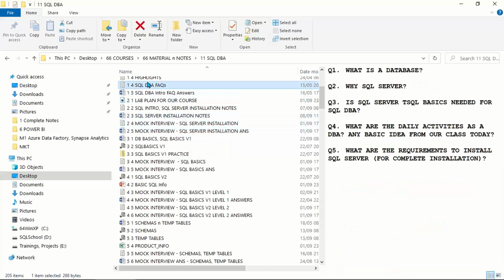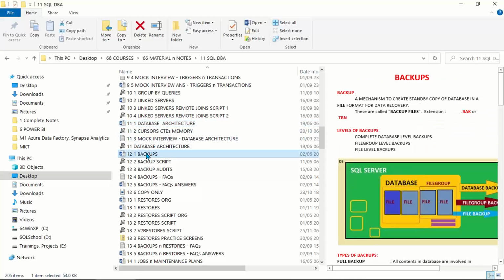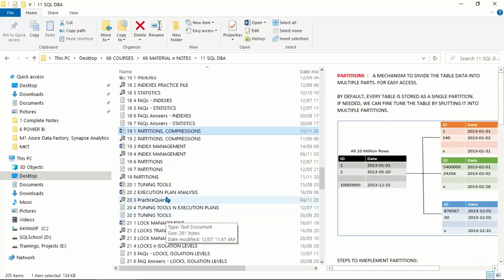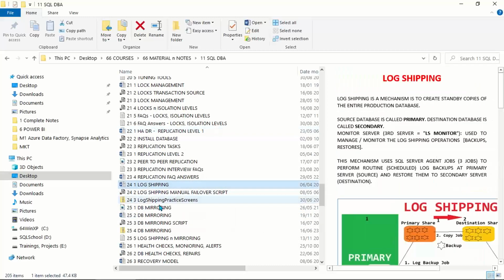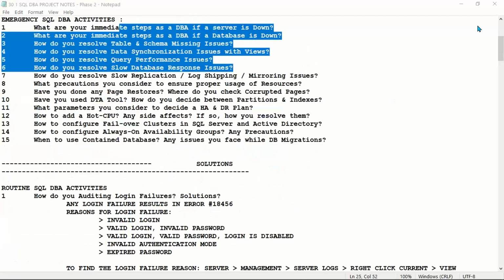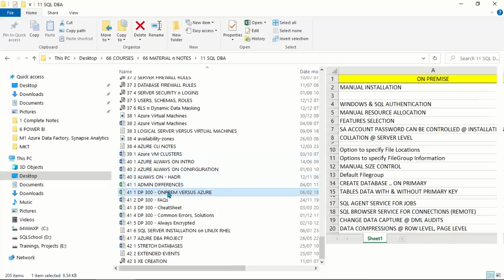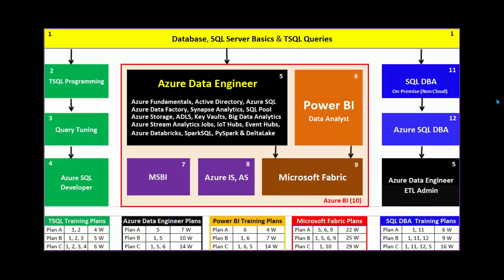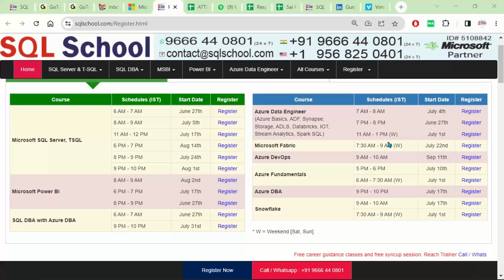SQL DBA Training From SQLSchool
Skill up today with SQLDBA and AzureDBA from SQLSchool

SQLDBATraining Highlights
* Concept Wise FAQs
* 100% Practical, Real-time
* Realtime Project: Included
* Project FAQs, Resume
* Basic to Advanced Training
* DP300 Certification Guidance

SQLBA Course Includes
Module 1: Core SQL DBA
SQL Server & TSQL Concepts
Server, DB Architecture
Backups, Restores, Jobs
Security Management
Tuning & Maintenance Plans
Repairs, Migrations & Errors
Replication, HA DR, Upgrades
Routine SQL DBA Activities
Emergency DBA Activities

Trainer: Mr. Sai Phanindra, 18+ Yrs of Exp.

SQL DBA LIVE Training Schedules [Mon - Fri]
1. 6 AM - 7 AM India Time From June 27th
2. 9 PM - 10 PM India Time From July 31st